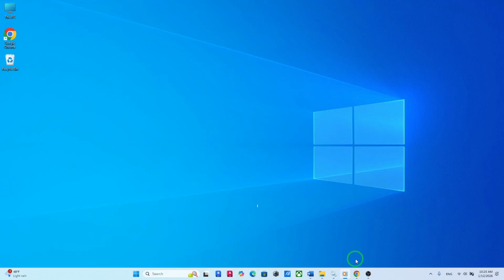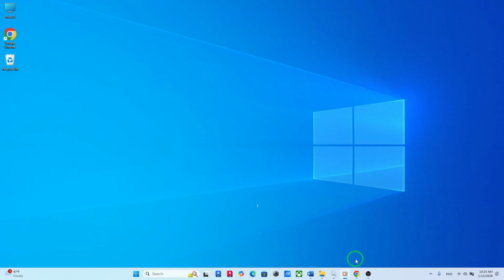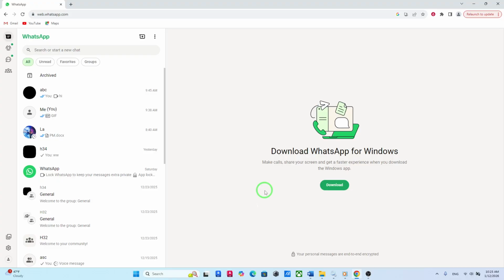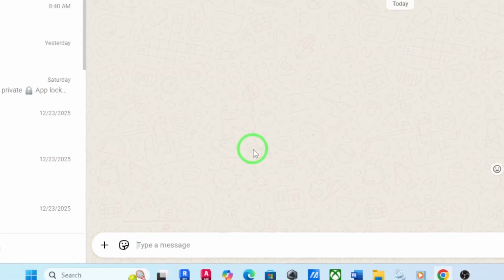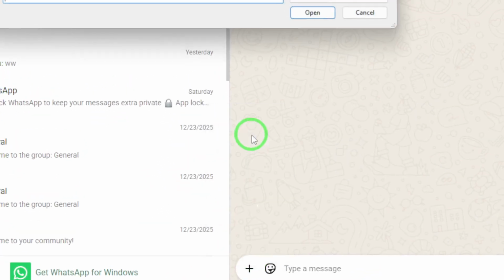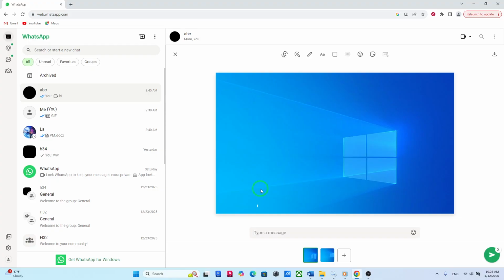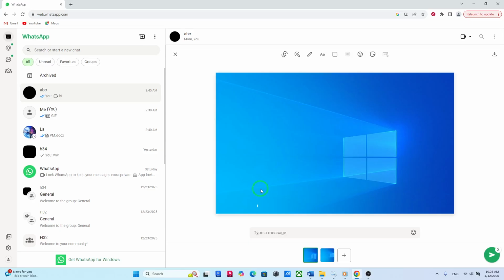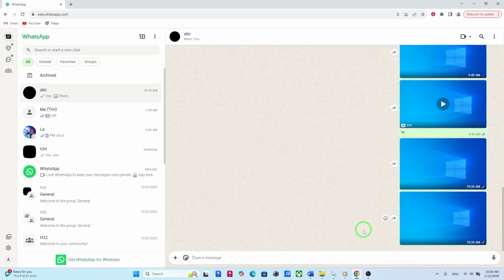How To Send Multiple Pictures To Chat On WhatsApp Web On PC (New Update)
Learn how to send multiple pictures to a chat on WhatsApp Web on PC with the latest update. This quick tutorial will guide you through the simple steps to share multiple photos easily from your computer.

Follow these steps:

1. Open WhatsApp Web

2. Open the chat you want

3. Click on the +- icon and choose Photos & Videos

4. Choose all the photos you want and click Open

5. Click Send

With this new update, sending multiple pictures is faster and more convenient than ever. Perfect for sharing moments, work files, or creative projects with just a few clicks.
Timeline:
00:00 Start
00:12 How to do it
01:05 End